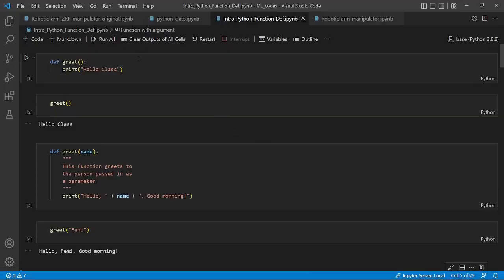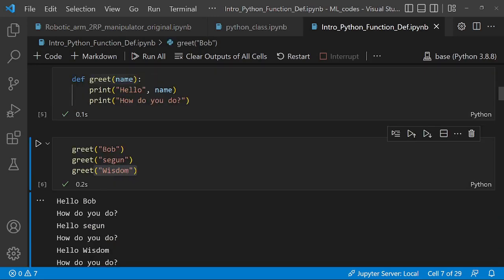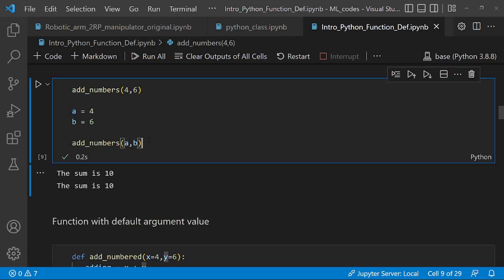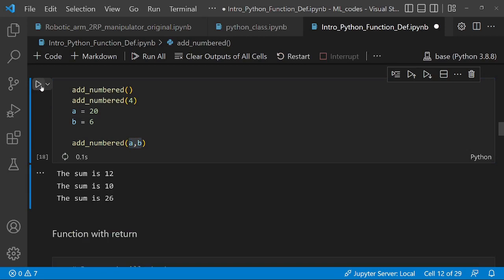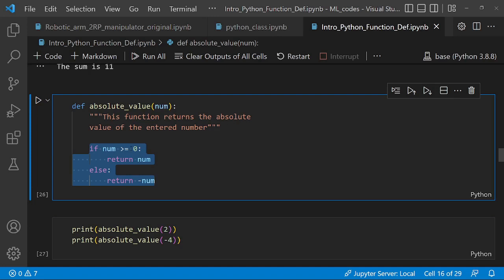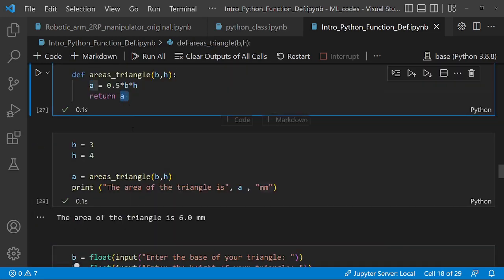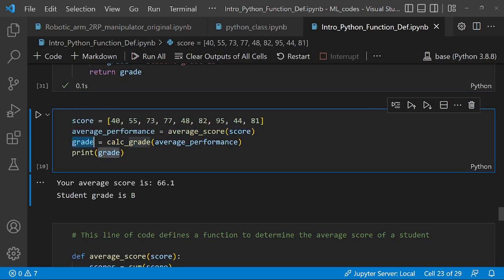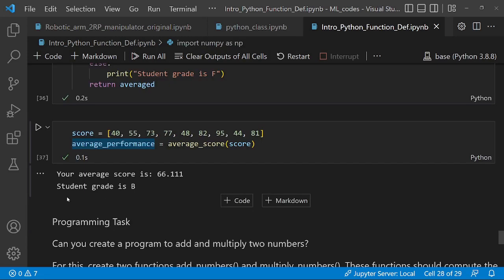Creat Func Python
This video explains how to create functions in Python with it application